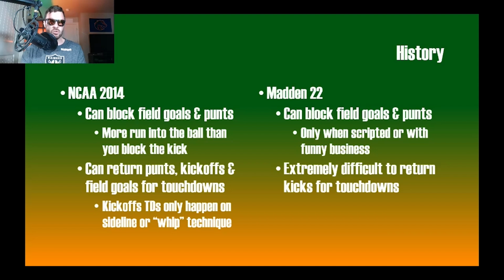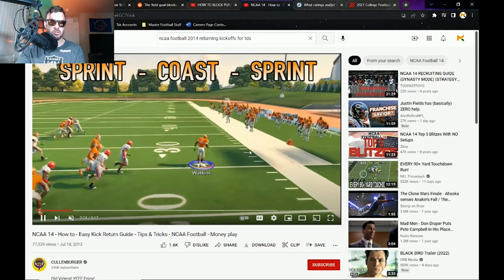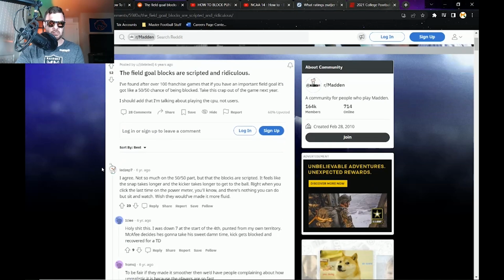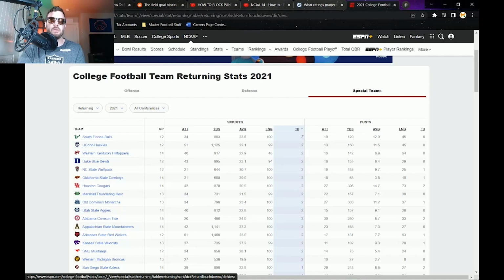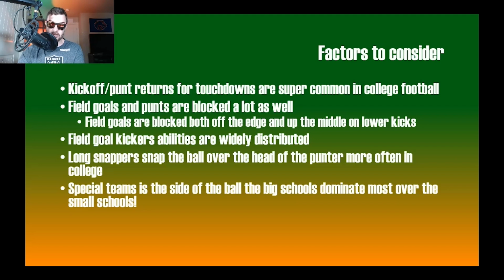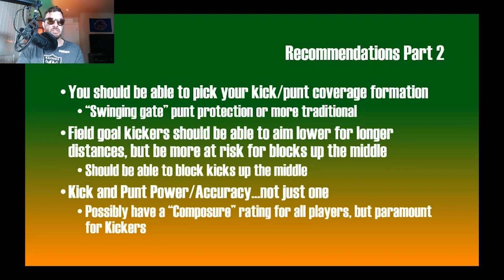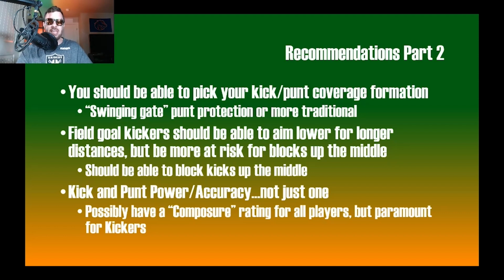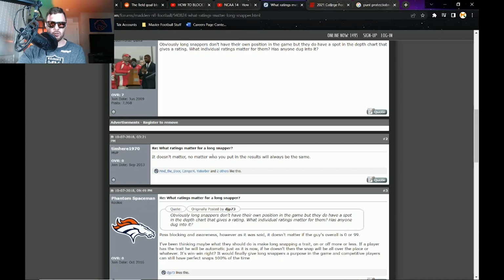Special Teams - EA College Football Features Review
*Original post date - 6/12/2022*

The 9th of our 12 part series on the potential features in EA College football!